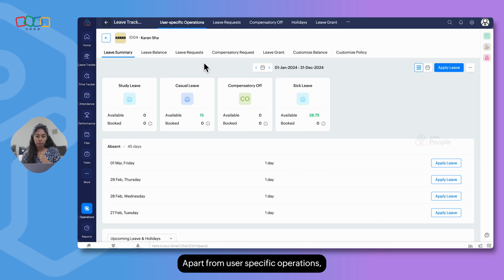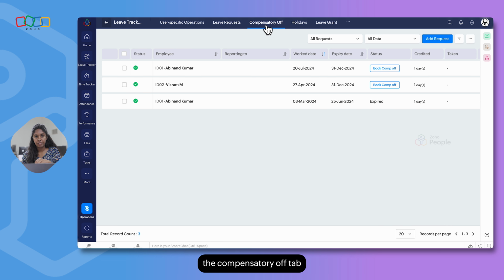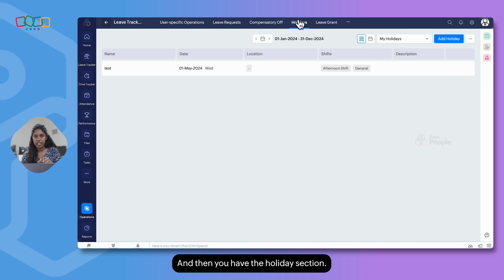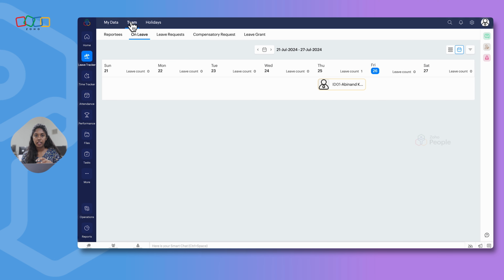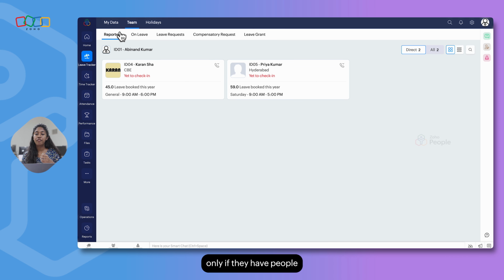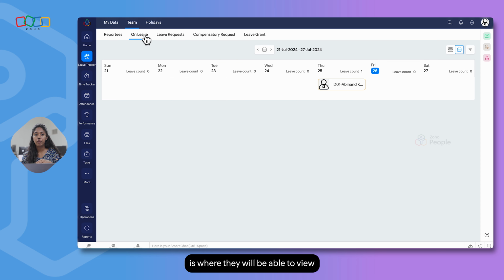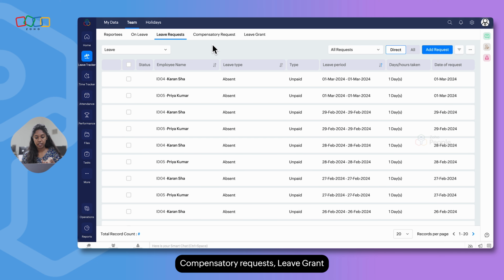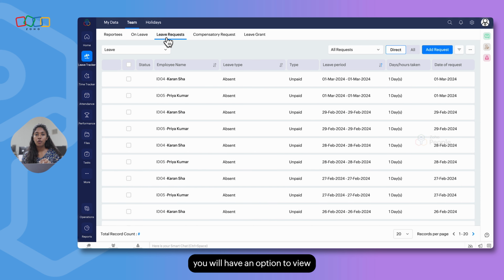Leave Service Operations in Zoho People 5.0 | Help Videos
In this video, we will learn how administrators, managers, and employees can effectively use the Leave service in Zoho People 5.0. Discover how administrators can oversee and manage leave requests, how managers can track their reportees' leave status, and how employees can view their leave balances and apply for leave.

★ Leave Service Operations in Zoho People 5.0 ★
• 0:00 - Intro
• 0:08 - Leave service admin operations
• 2:11 - Leave service for employees